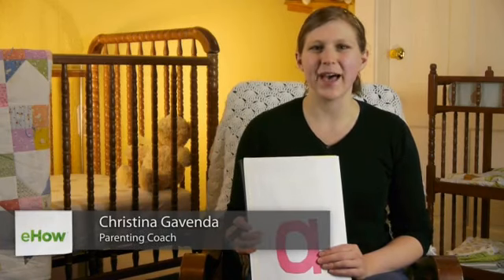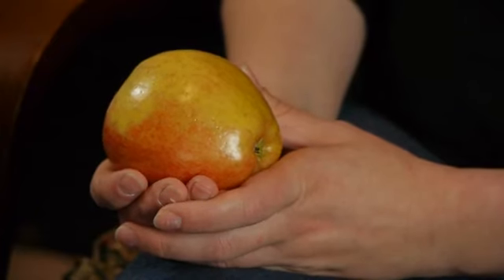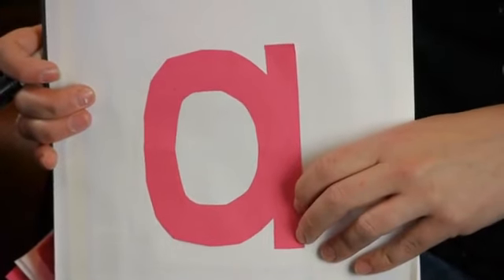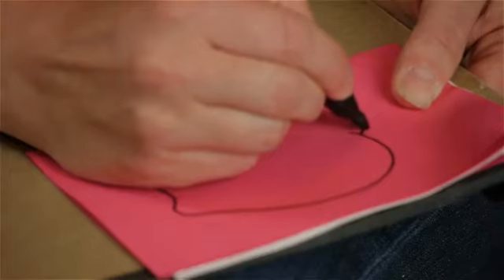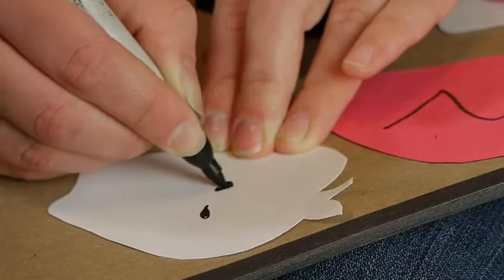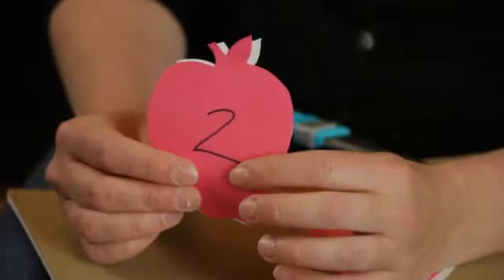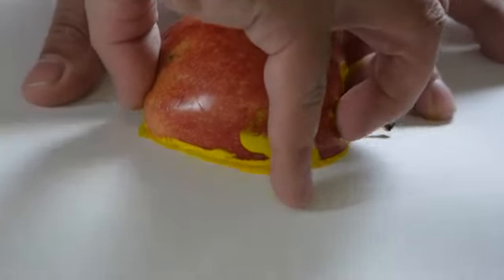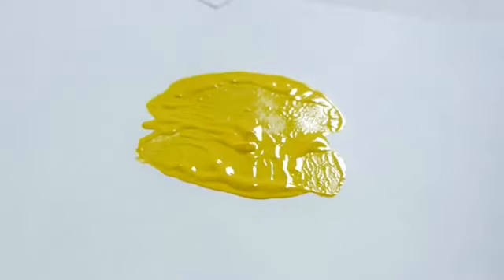Apple Activities for Preschoolers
Apple Activities for Preschoolers. Part of the series: Advice for Raising Children. Apple activities for preschoolers can include crafts and other things of that nature. Learn about apple activities for preschoolers with help from a former family case worker for CPS in this free video clip.